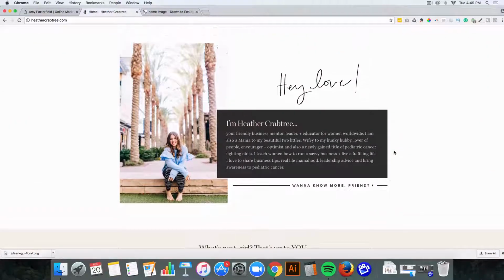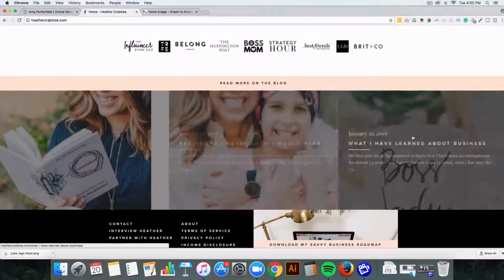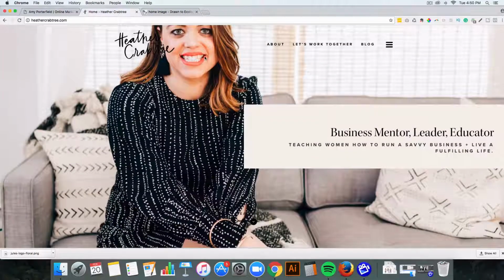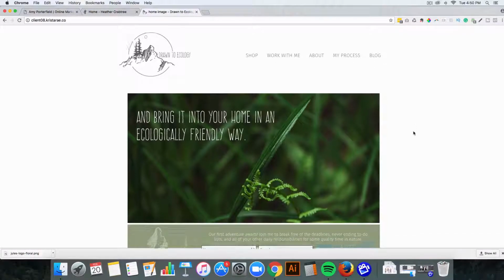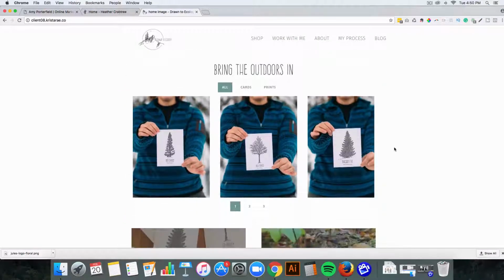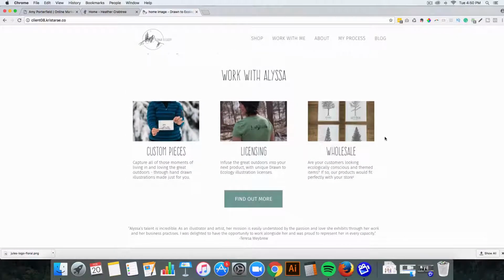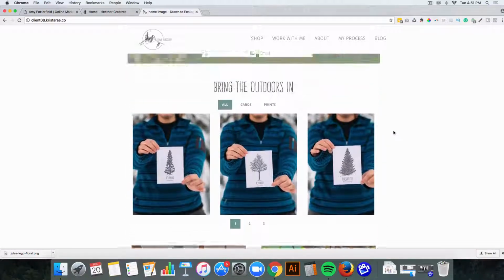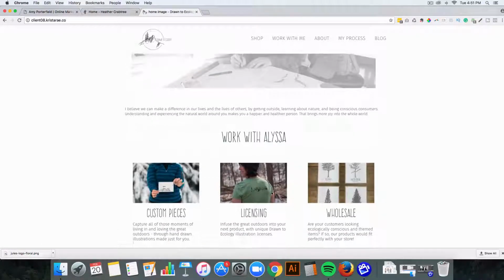5 Tips for what to put on your Home Page of your website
In this video, I share 5 tips of what to put on the Home Page of your website. If you're struggling with what to put on your Home Page, give this video a watch!